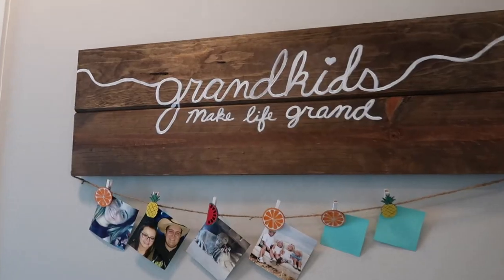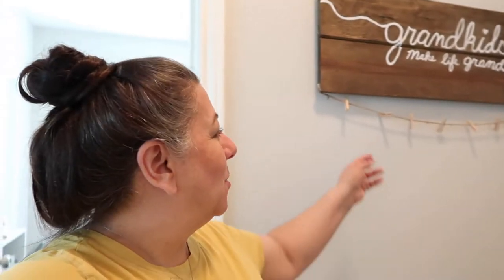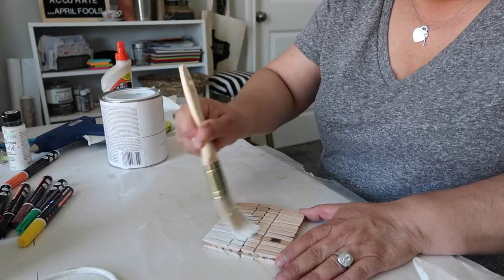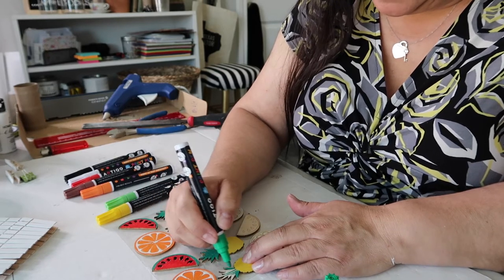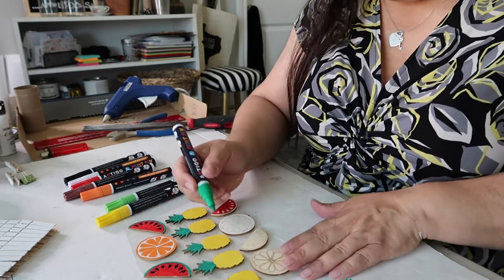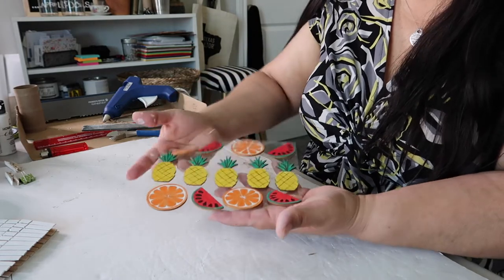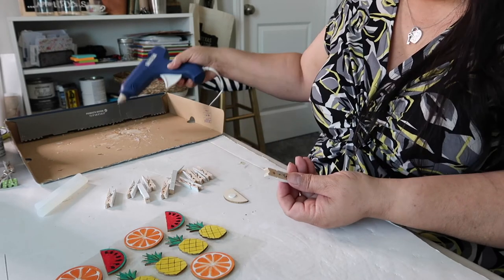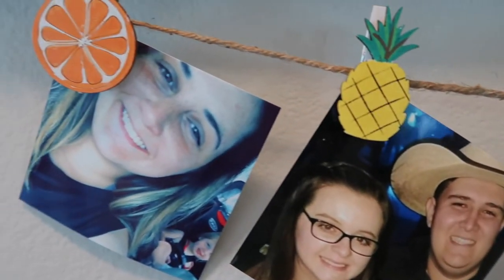DIY Dollar Tree Clothespin Photo Holders | Our Gray House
🥰 HOLA EVERYBODY! In today's video I am showing you another budget friendly idea on how to take these DIY stickers from Dollar Tree and turn them into cute clothespin photo holders!

Products mentioned or shown:
Clothespins
or Amazon

or Amazon has some options but you'll have to search

Paint Pens
Similar to what I used

I bought mine at Dollar General but here's an option on Amazon